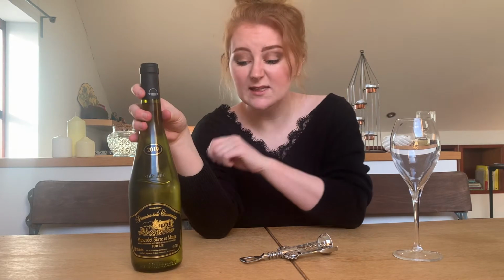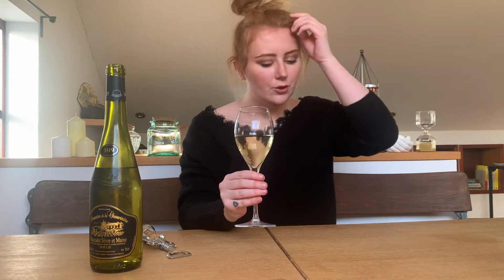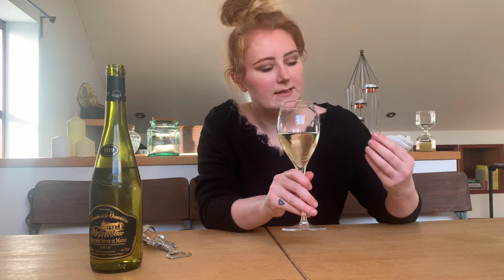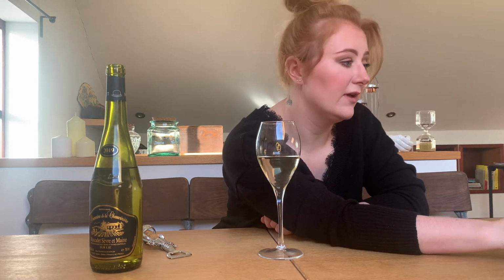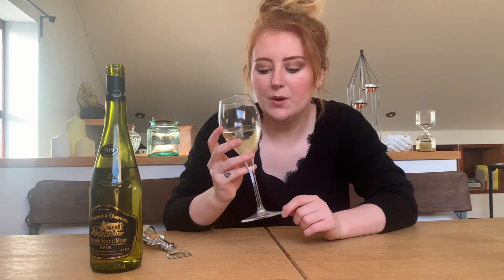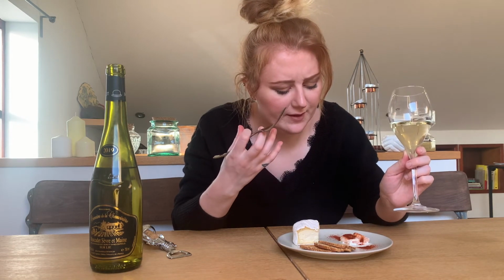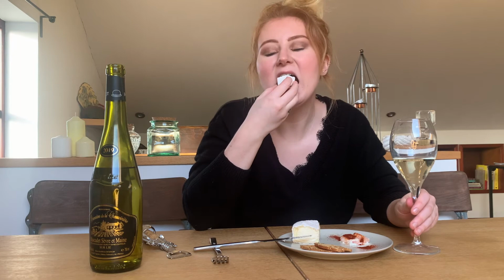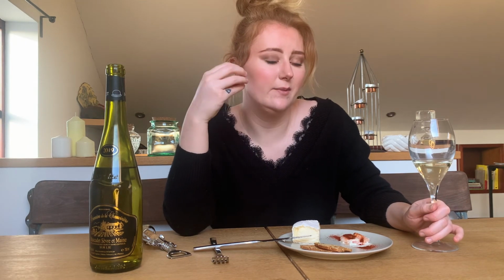Week 3 - Wine Challenge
Love wine, but wouldn't know where to start?
Want to broaden your palate and develop your tasting skills?
Trying to break the habit of drinking the same stuff every week?
Challenge yourself!
Join Turton Wines on a 22 week Wine Challenge...

Week 3 - Domaine De La Chauviniere Muscadet De Sevre-Et Maine Sur Lie